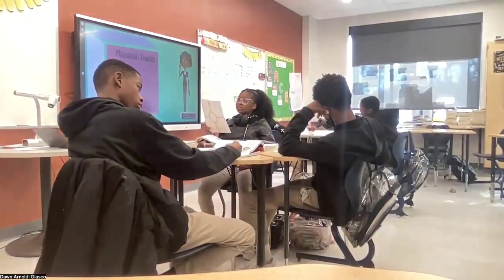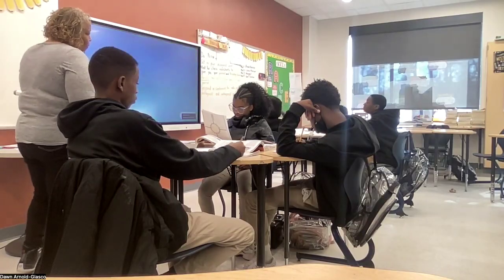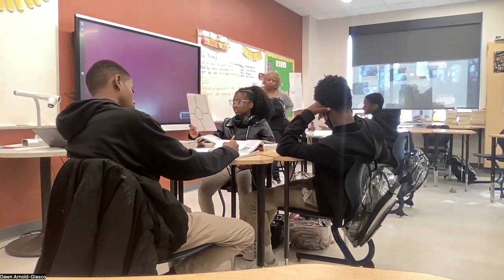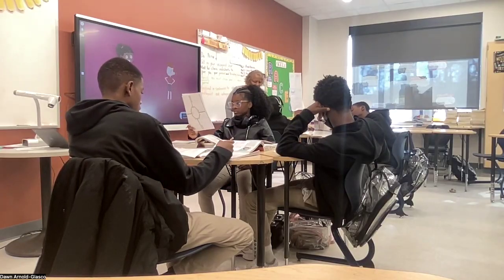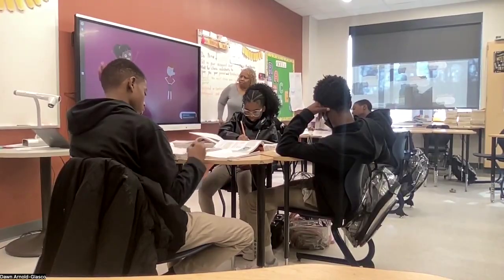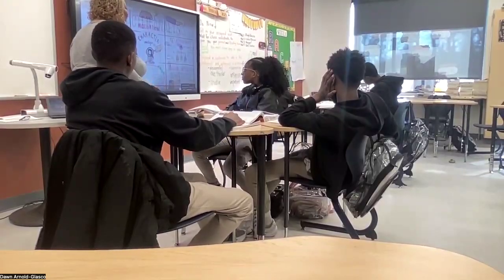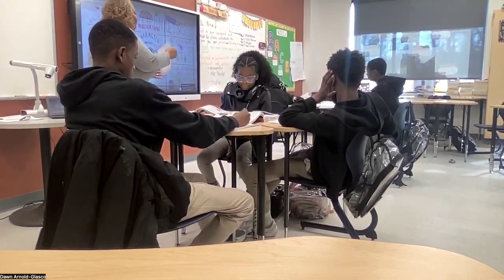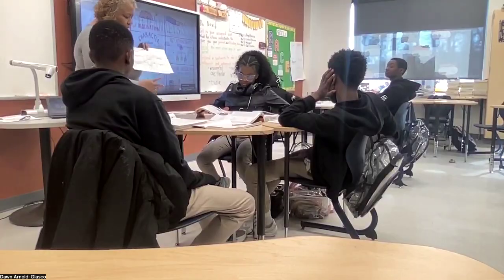February 8, 2025